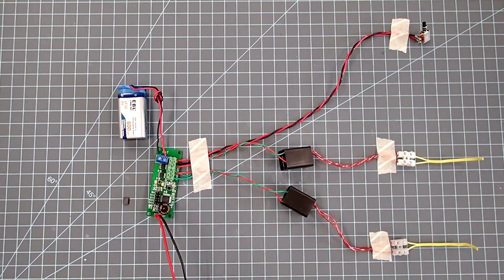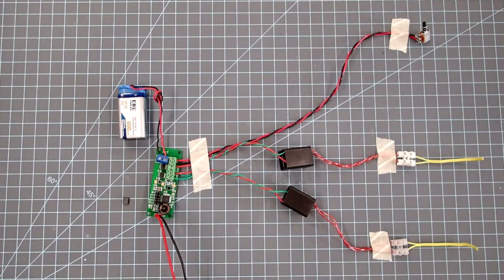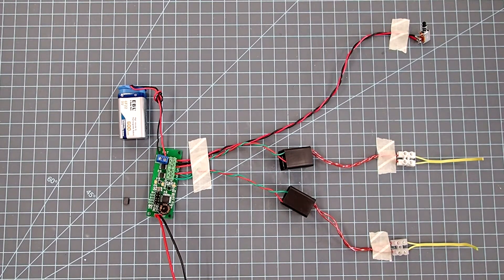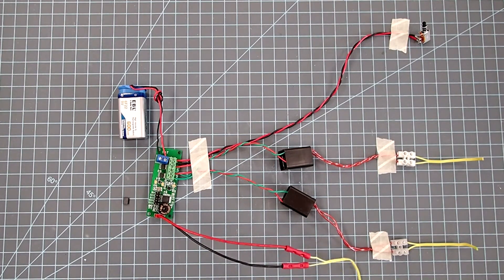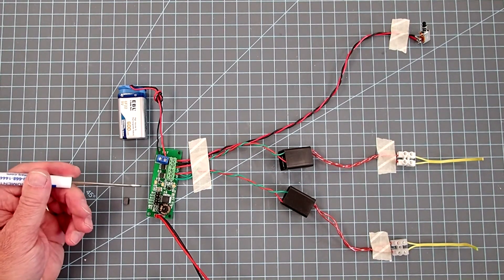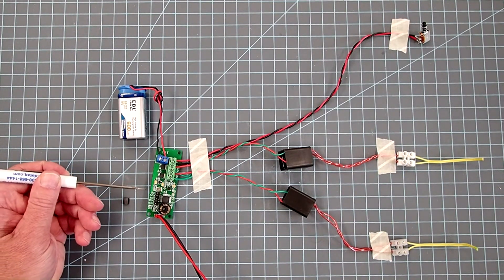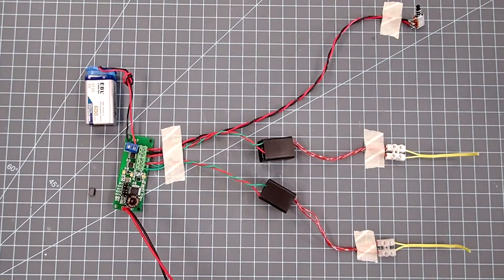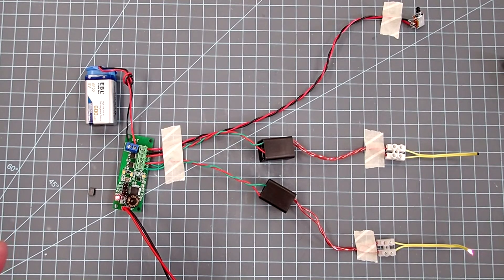Lightning Bug altimeter test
Test of the Lightning Bug dual-deployment altimeter with high-voltage ejection charge ignition.